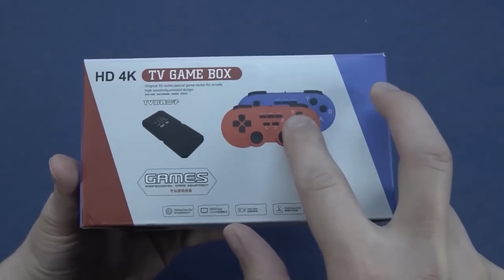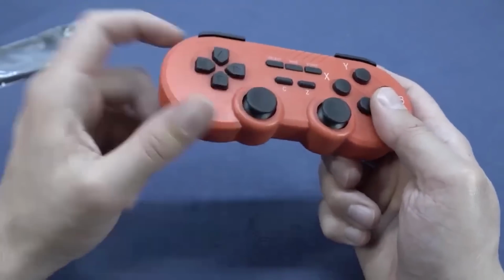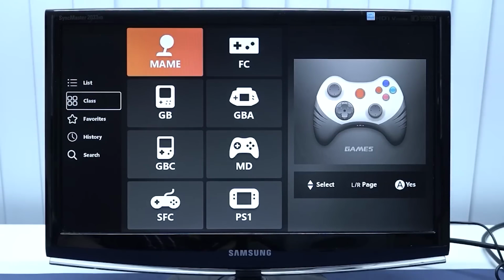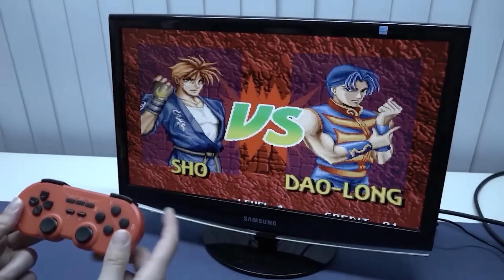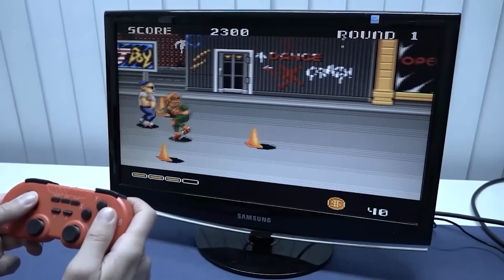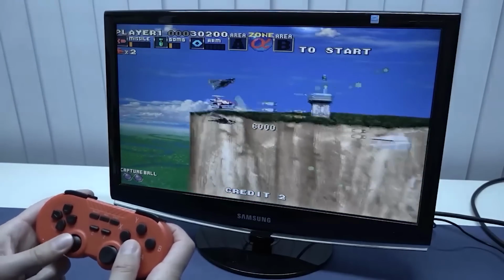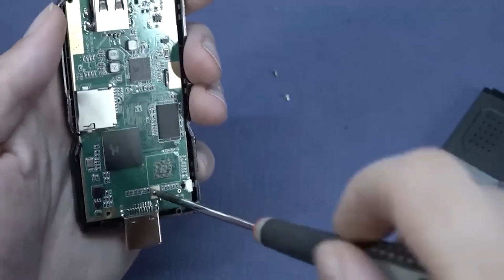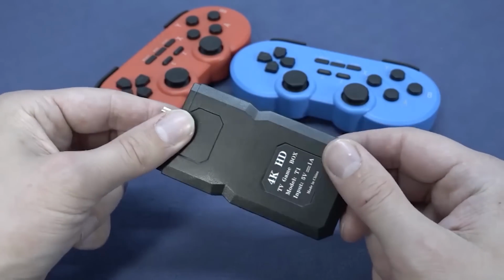HD 4K Cheap Gaming Stick From Ali Express 😎 .. Is It Any Good ?